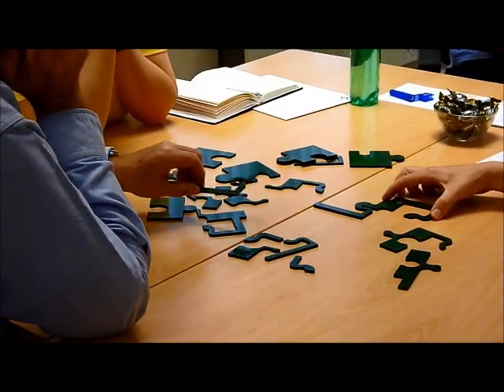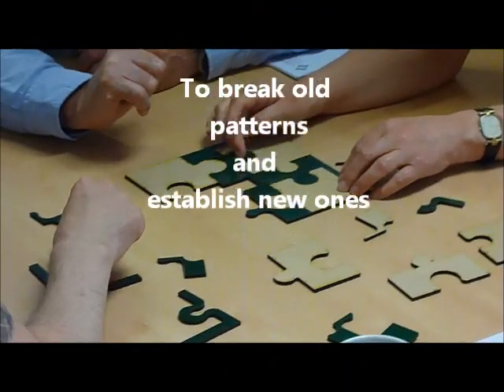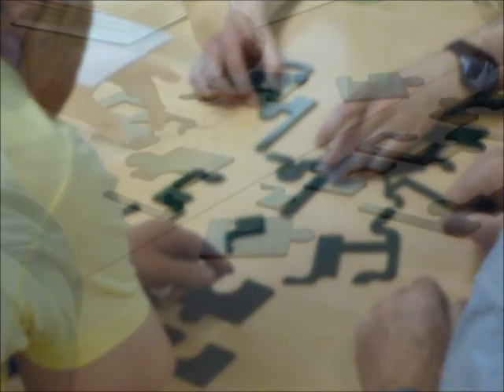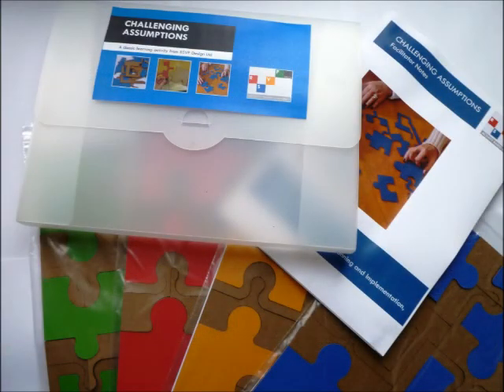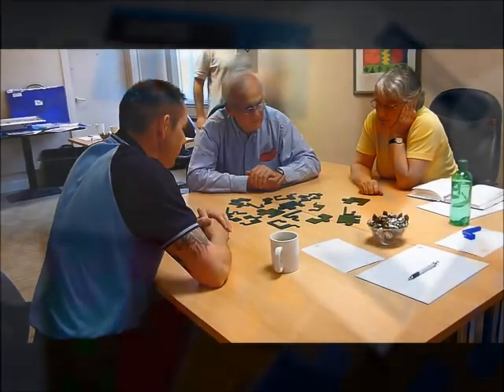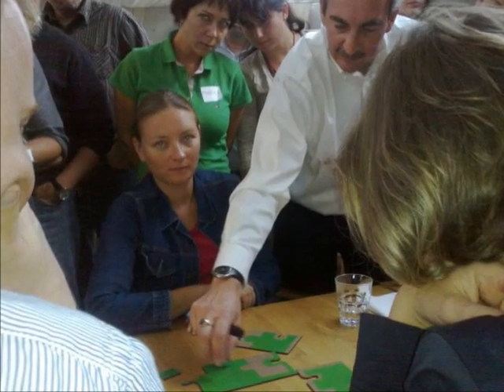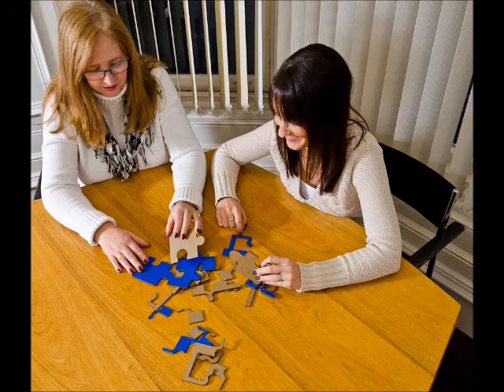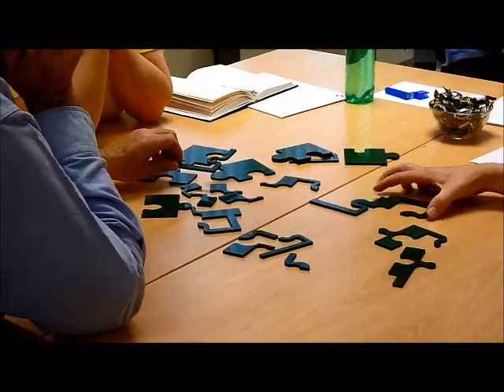Creative Thinking Skills Activity | Challenging Assumptions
This is an introduction to a popular experiential learning activity from RSVP Design. Challenging Assumptions helps groups and individuals to understand the power of limiting beliefs, and the danger that unconscious assumptions can restrict problem solving approaches. This short duration activity (less than 20 minutes) provides powerful results.